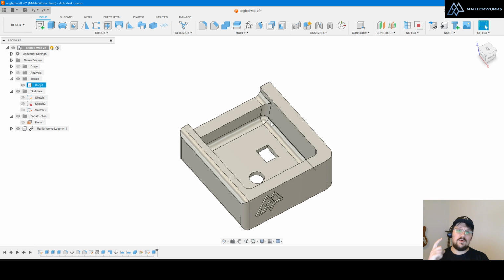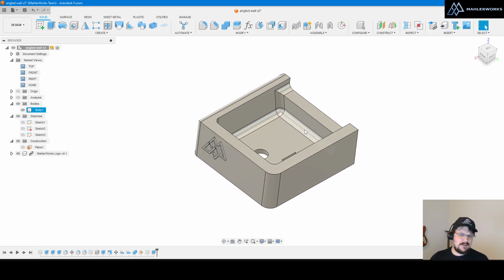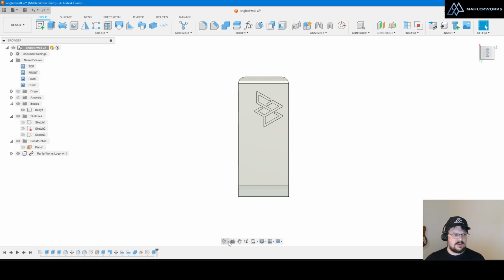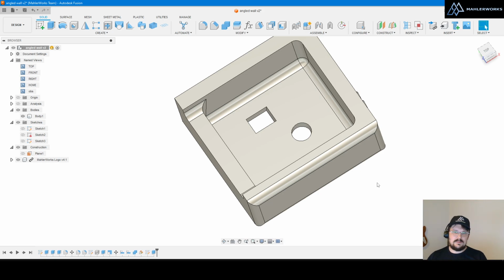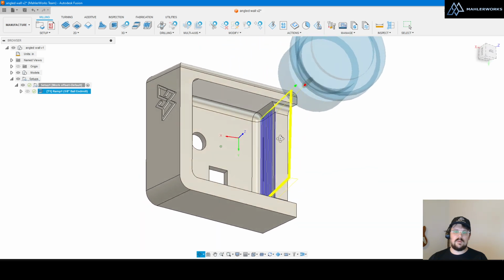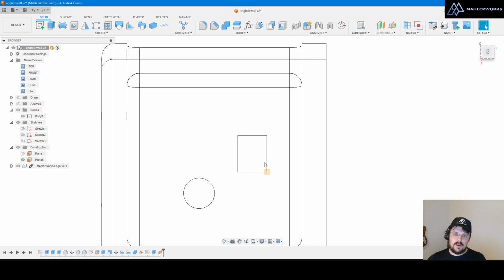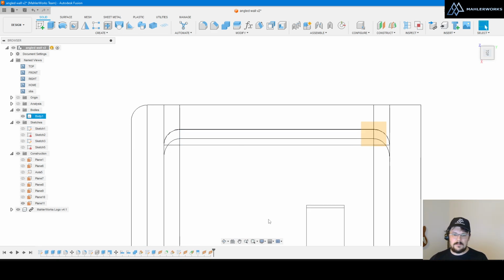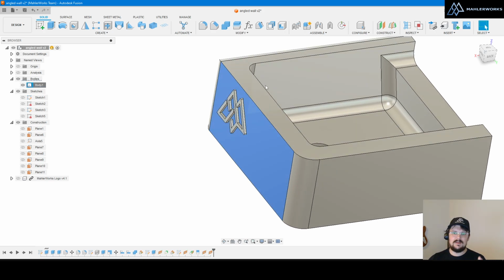Fusion 360 PRO TIP - Do you know everything about views, orientations, and orbiting?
Fusion 360 PRO TIP - Do you know everything about views, orientations, and orbiting? If not, take a watch - I'm sure you'll learn something! Look at tool, looking parallel to angled surfaces ect.